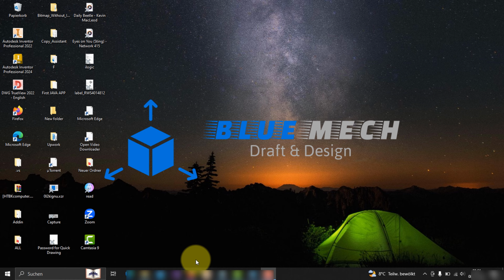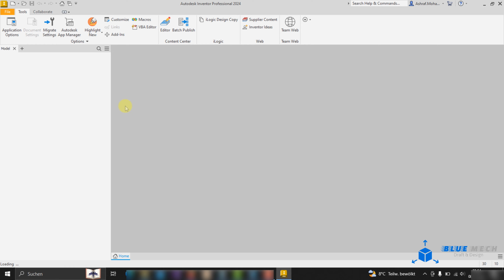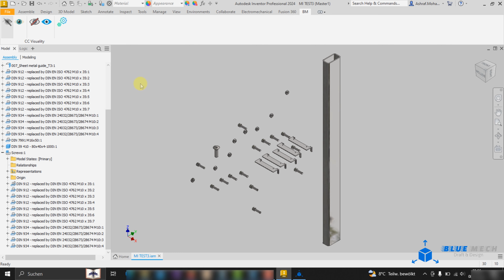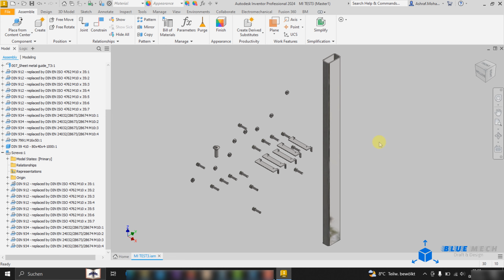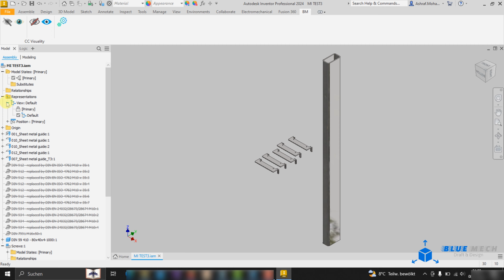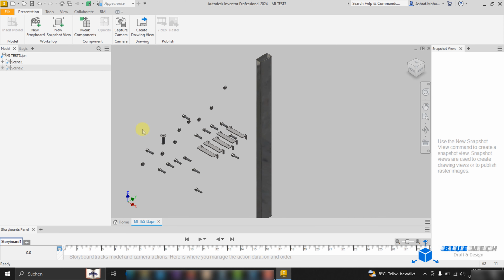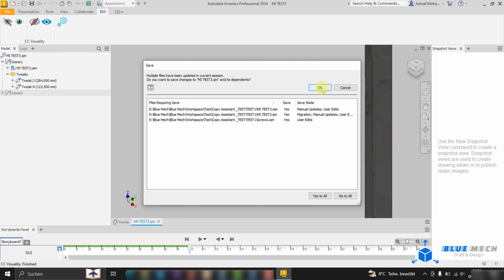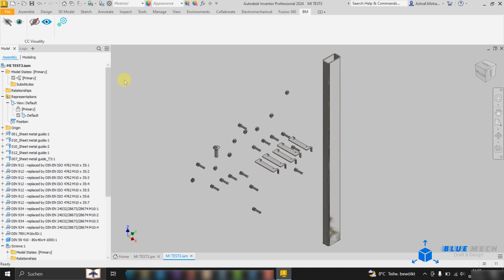Autodesk Inventor CC Visuality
CC Visuality is an Add-in for Autodesk Inventor.
It does the same function as "All Content Center Suppressed"